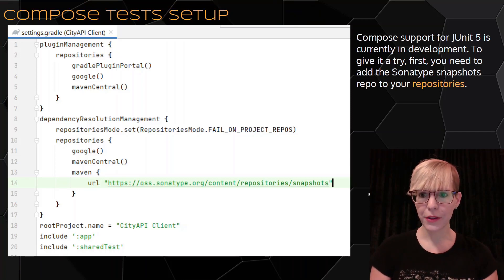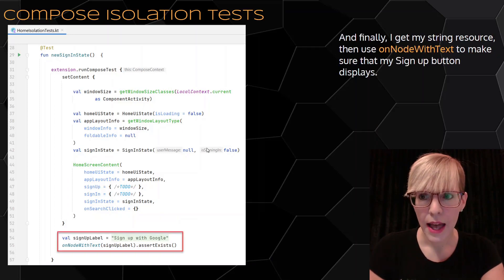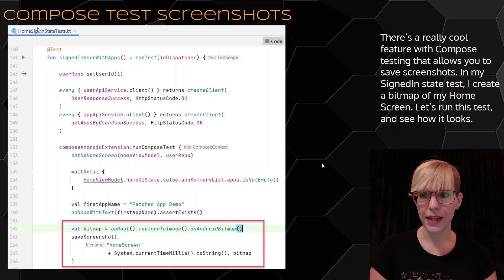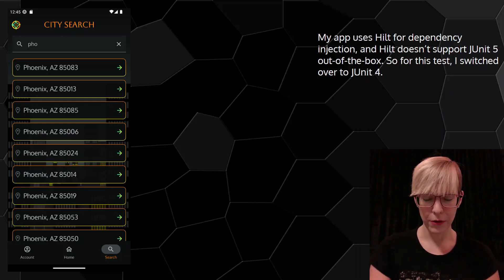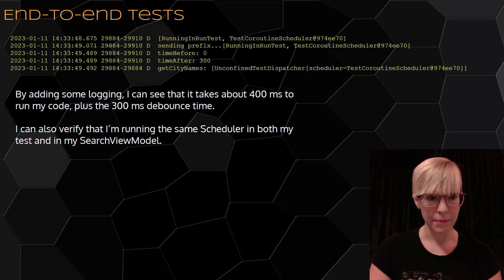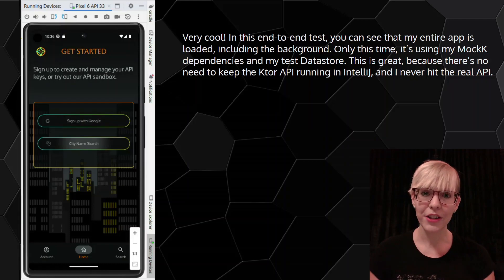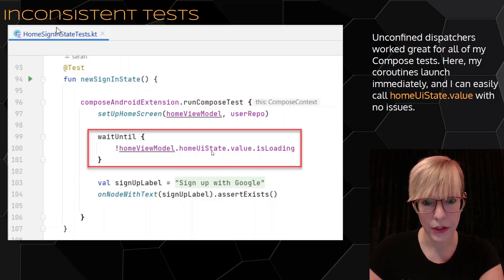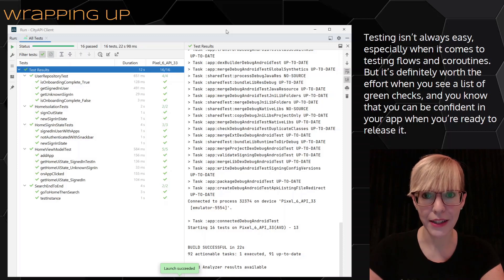Jetpack Compose Tests with JUnit 5, JUnit 4, and Hilt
Featuring isolated Jetpack Compose tests and Compose end-to-end tests. Learn how to add Compose assertions, take screenshots, validate snackbars, perform clicks, and automatically input text. The end-to-end test uses Hilt for dependency injection. I use MockK to mock my Ktor API Client.

0:00 Compose Test Dependencies
1:07 Compose Isolation Tests
4:04 Compse Test Screenshot
5:44 Compose End-to-End Test
10:00 Run All Tests